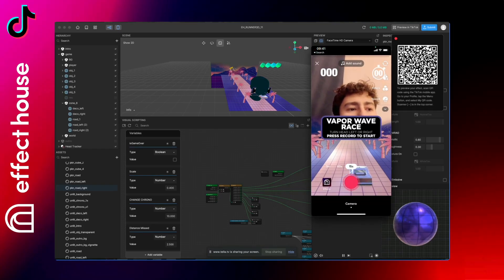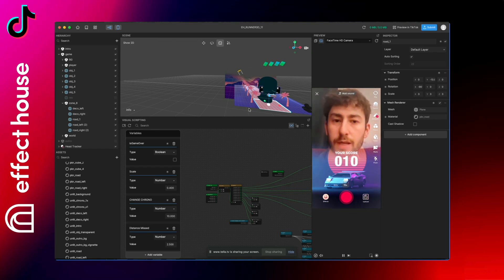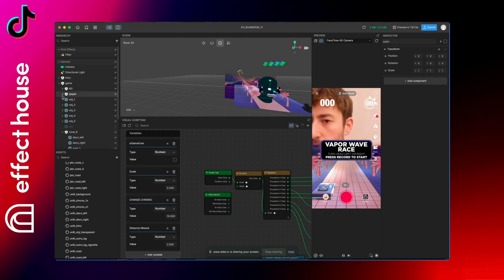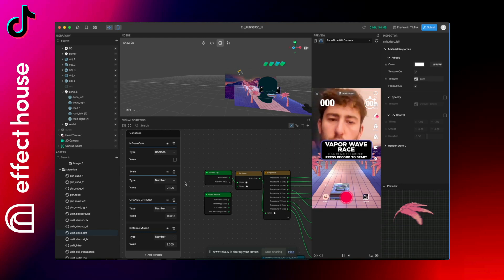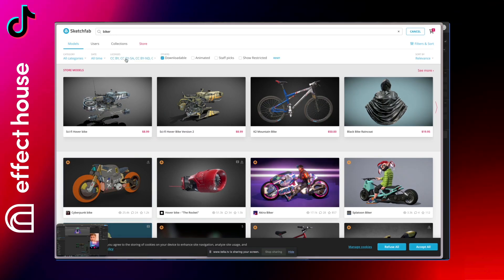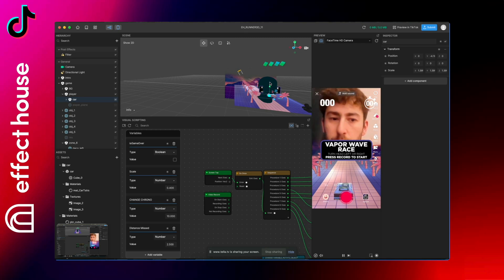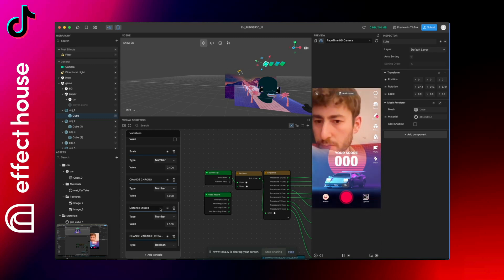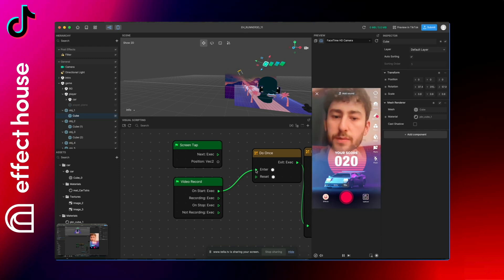TikTok Effect House Tutorial ✨ 3D RACER / RUNNER GAME ✨ Template TikTok Filter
3D Racer / Runner Game on Effect House (filter for TikTok)
- The gane stops when the timer is over.
- You can change the timer value (default is 20 seconds)
- You can change intro/outro image so you can display a message before and after the game
- Move your head to left and right to catch elements
- Record to playTry the game : soon